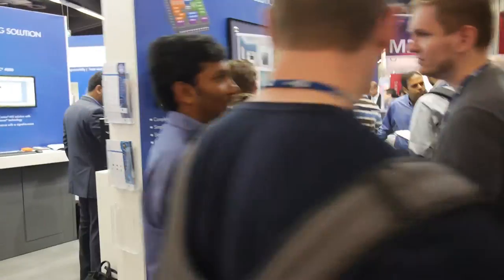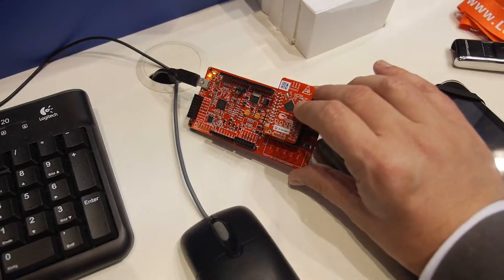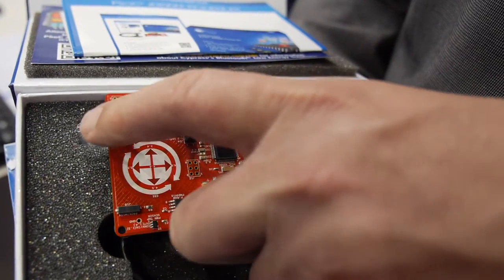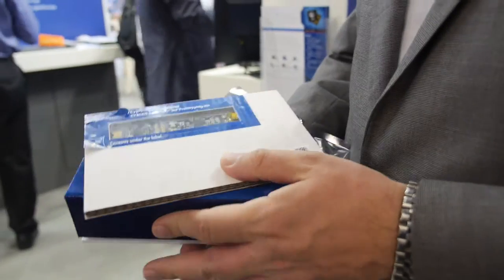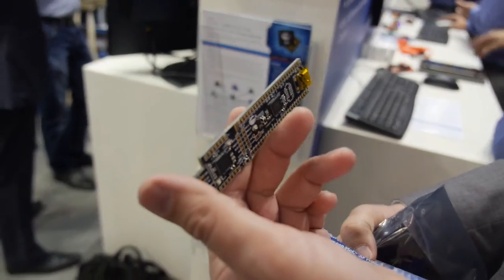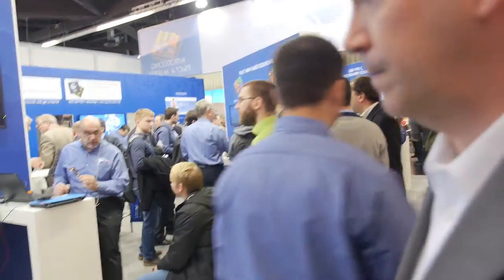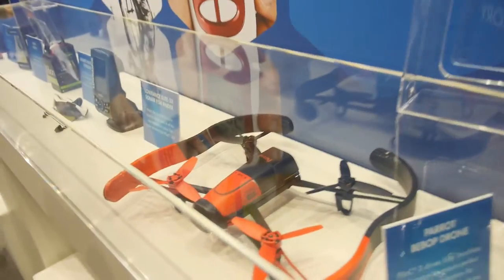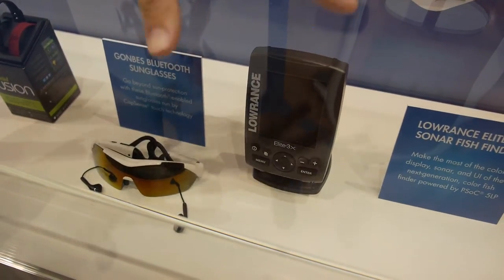$10 Cypress PSoC ARM Cortex-M3 Programmable System-on-Chip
Cypress makes programmable system-on-chip solutions used in a wide range of applications, from consumer and automotive to industrial and military products. They are launching the $10 CY8KIT-059 development board to program their ARM Cortex-M3 PSoC 5LP The Cypress PSoC platform includes several families of devices that feature an ARM Cortex processor surrounded by a host of programmable analog and digital resources that can easily be customized with a simple drag-and-drop design tool called PSoC Creator. Cypress’s newest PSoC innovation includes the PSoC 4 M-Series, which, with its 32-bit ARM Cortex M0- core, 128KB of flash, programmable analog and digital components, dual CAN interfaces and 55 GPIOs, make it an ideal replacement for standard 8-bit and 16-bit applications. Another recent Cypress innovation is the Cypress PSoC 4 BLE, which adds Bluetooth Low Energy connectivity to any device, and is ideal for a variety of wireless applications from fitness and health-monitoring wearables to sensor-based systems in homes.